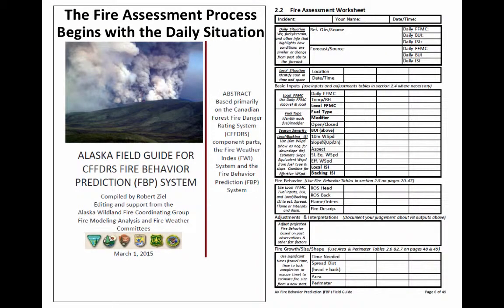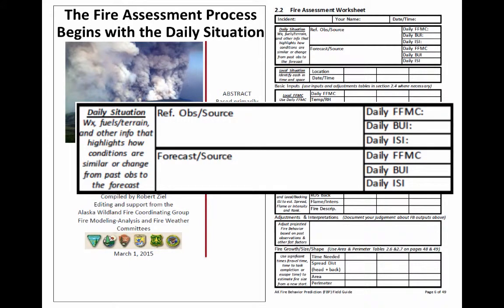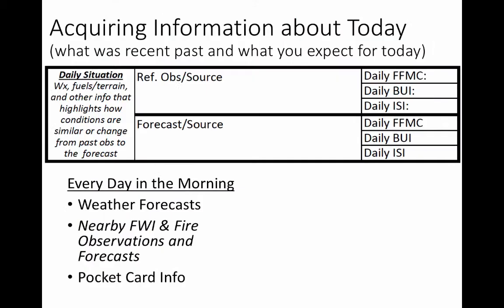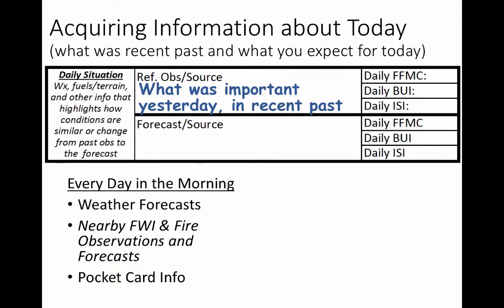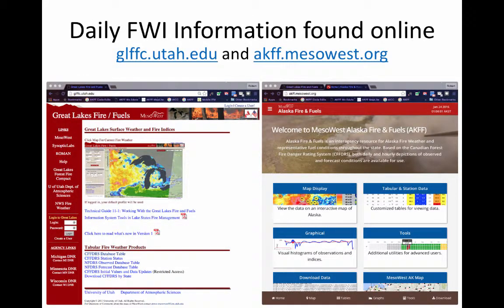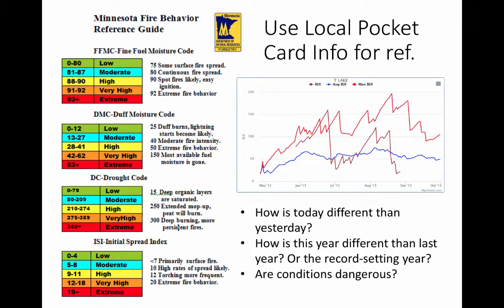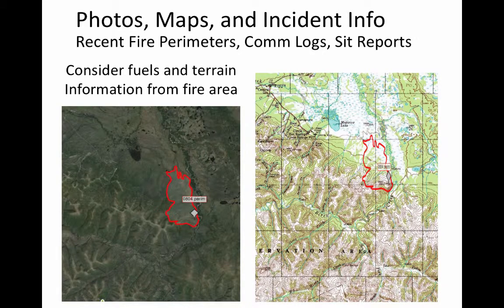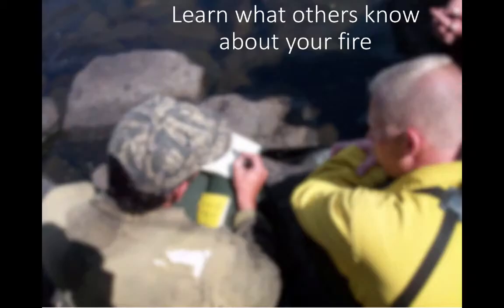The Daily Situation